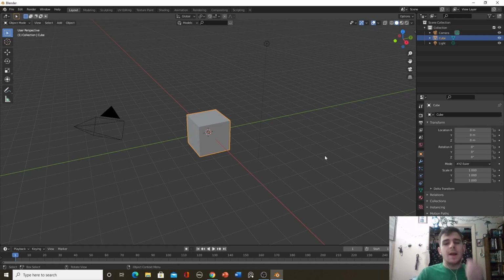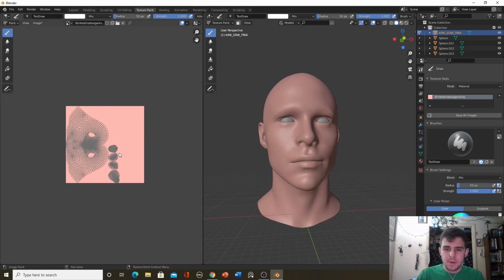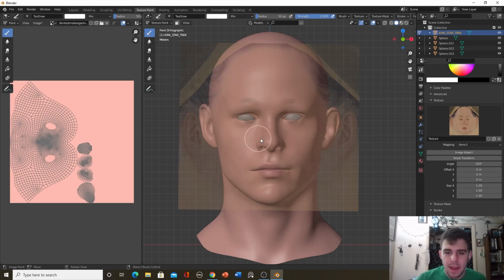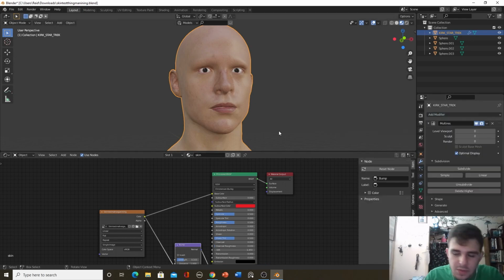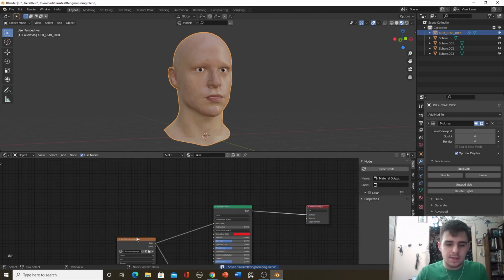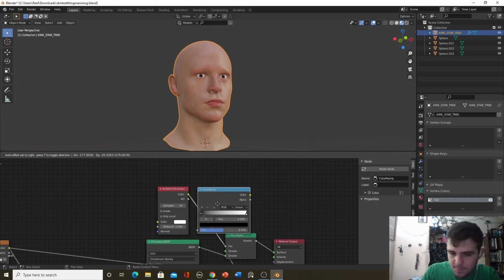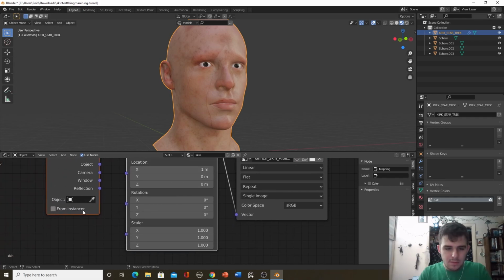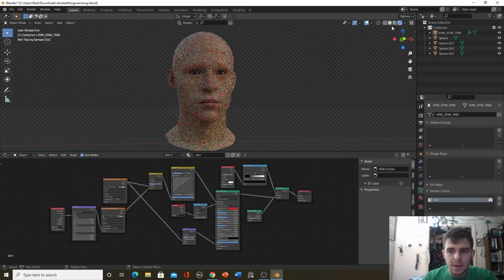How to make Realistic Skin in Blender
So, my first tutorial started to gain a larger number of views in a shorter amount of time. But I was depriving y'all, and myself, of the true way to make great looking skin in Blender. I hope y'all enjoy this video and learned a lot.